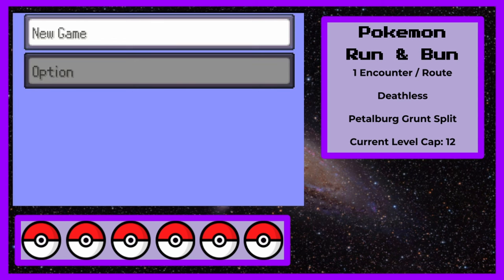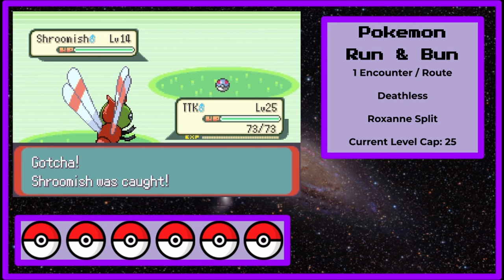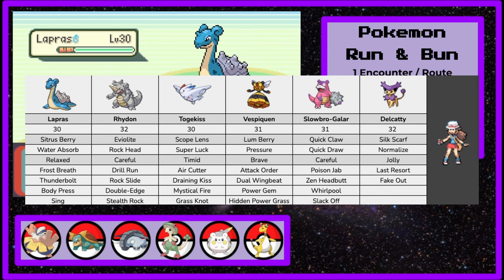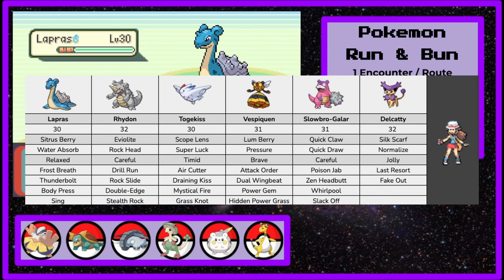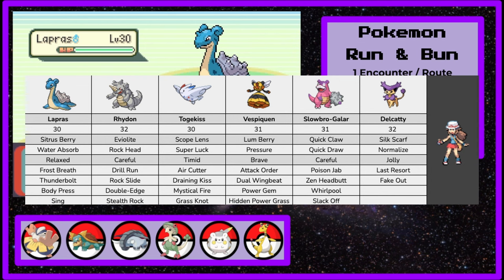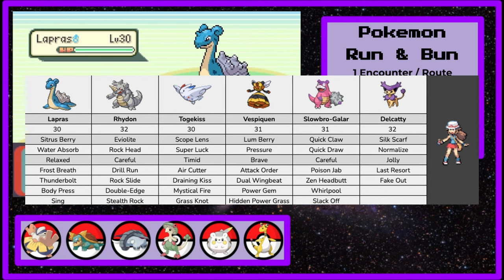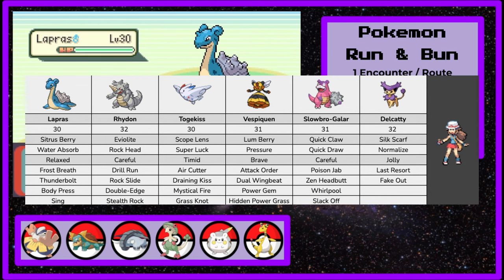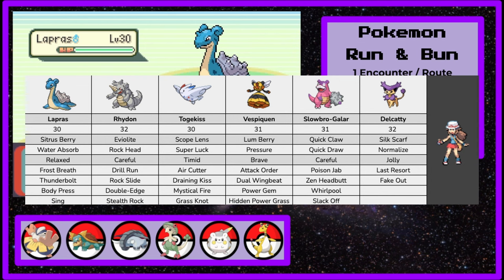How I Beat Pokemon Run & Bun Deathless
Pokemon Run & Bun, a relatively new and incredibly hard Pokemon ROM hack by Dekzeh, has fascinated the community, me included, ever since its release earlier this year.  With this game's insane difficulty level, creative enemy teams, and excellent quality of life changes, I knew I had to try it out.  But I didn't just beat this game...

Pokemon Run & Bun by Dekzeh
Pokemon by Game Freak
Music from Pokemon, Mario Kart
Played, Written, Performed and Edited by galaxystudios